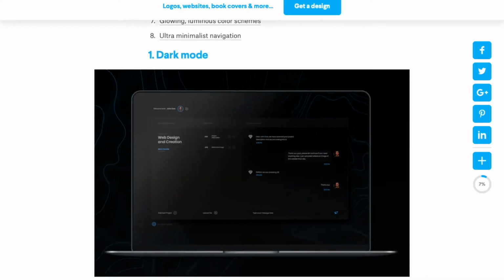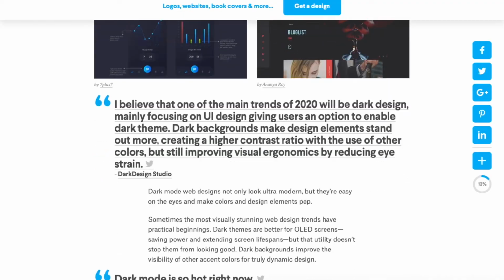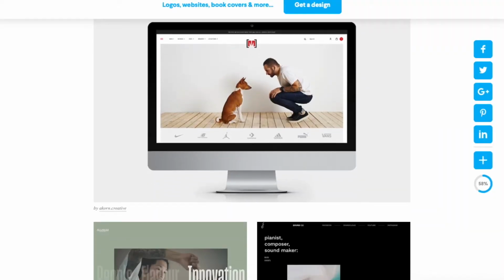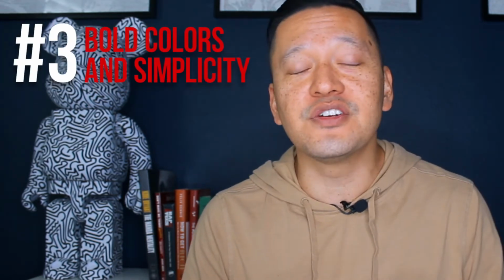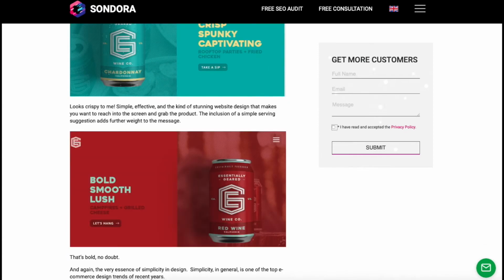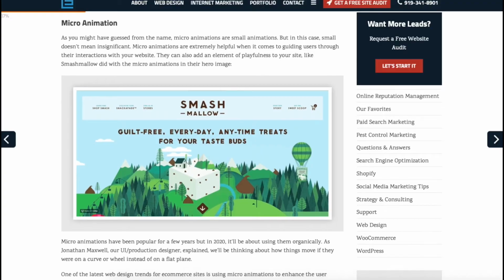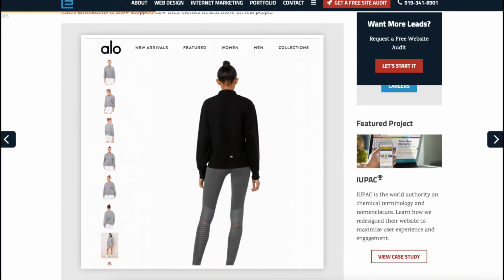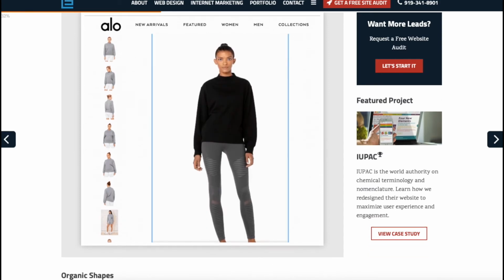Top 5 Web Design Trends for [2020]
Are you looking for a brand new real estate agent website or simply revamping your existing one for the new year. Here are five trends in web design for 2020. This will get you started down the right path in your creative direction and help you capture the look and layout you are aiming for.